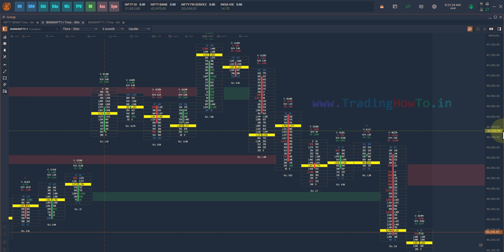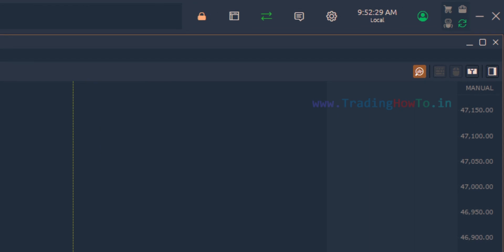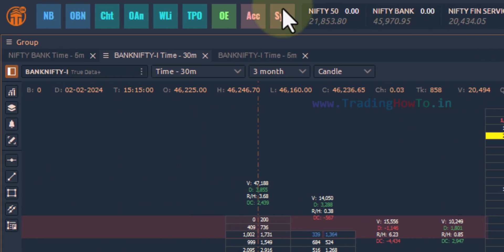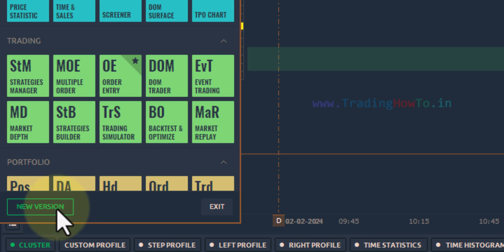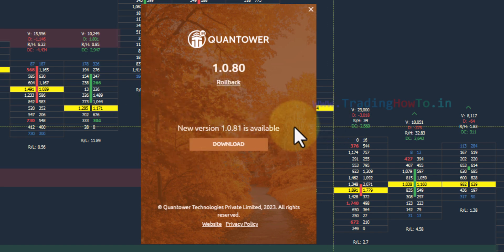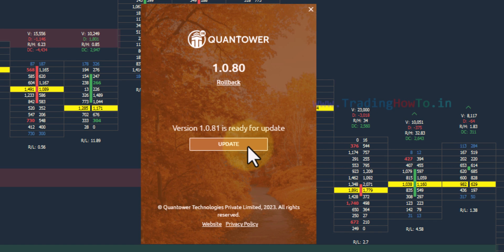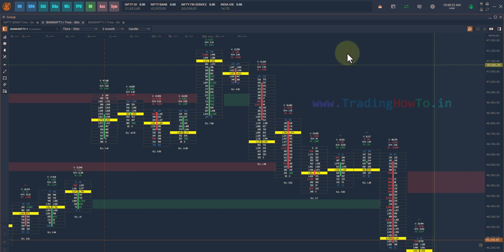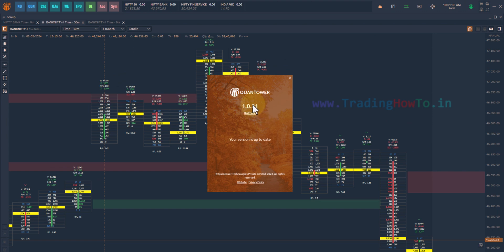How to Update Quantower to Latest Version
In this tutorial you will learn How to Update Quantower to Latest Version.